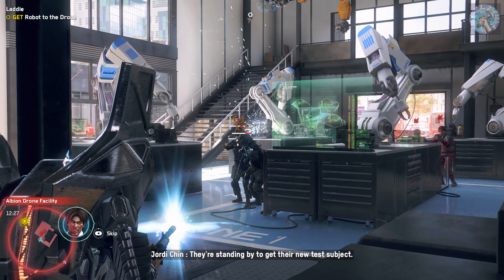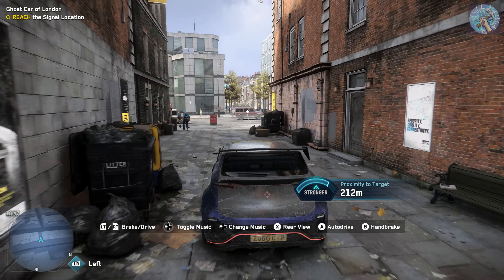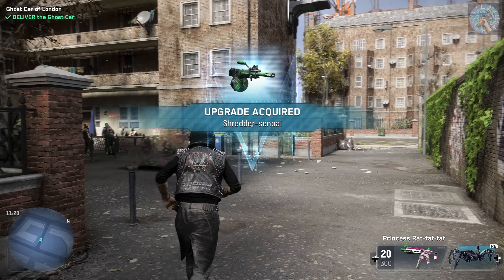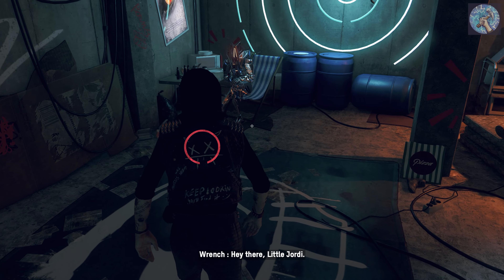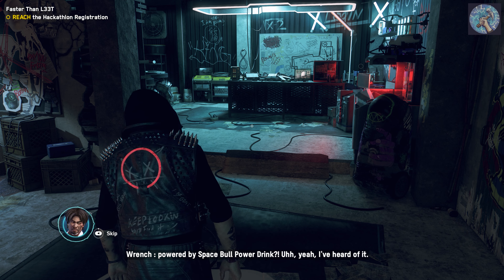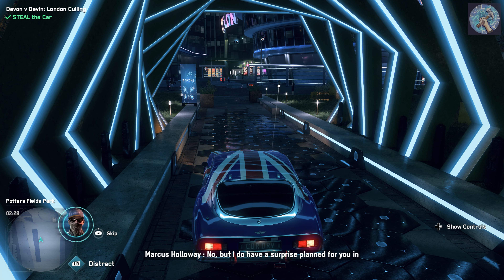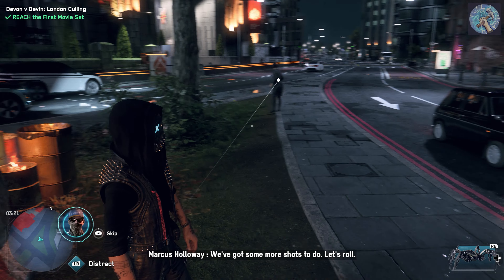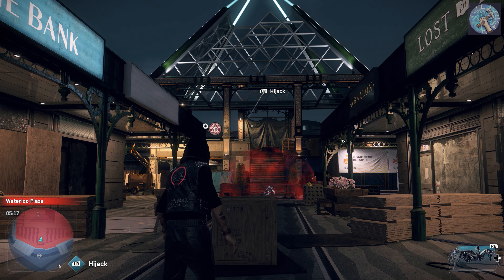Watch Dogs: Legion - Bloodline DLC (Part 8) - Fixer Contracts - 4K 60FPS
*** WARNING: THIS GAME IS NOT MEANT FOR CHILDREN!!! ***
The Terminator has nothing on my remote controlled robot! I hope you enjoy this video of the Watch Dogs: Legion: Bloodline DLC!

Timestamps:
0:00 Teaser and Intro
0:30 Start Ghost Car of London Fixer contract
4:12 Decloak the object
7:23 Decloak the object
8:24 Decloak and follow the car
9:00 Deliver the ghost car
11:14 Start Laddie Fixer contract
13:11 Reach the Albion Defence Facility
14:00 Remotely control robot and escape
17:58 Deliver robot with drone
22:52 Start Faster Than L33T Fixer contract
25:47 Start the Hackathlon
30:06 Start Devon v Devin: London Culling Fixer contract
32:49 Steal the car
37:00 Reach the first movie set and jump a car
40:05 Reach the second movie set and arm the explosives
45:13 Reach the final movie set and destroy the Rempart-bots

PC System Specifications Used For Game:
CPU: AMD Ryzen 7 3800X 3.9GHz
GPU (Video card): GIGABYTE Nvidia GeForce RTX 3090 VISION OC 24G GDDR6X
RAM: 32GB DDR4 3200MHz (Kingston HyperX Fury Black Series)
Storage Drive (for gaming): 1TB SEAGATE FireCuda 520 NVMe PCI-E Gen4
Motherboard: ASUS TUF GAMING X570-PLUS (Wi-Fi)
Power Supply Unit (PSU): Cooler Master 750W (80 Plus Bronze rating)
OS: Windows 10 64-bit

Watch Dogs: Legion description from Epic Games Store
Build a resistance from virtually anyone you see as you hack, infiltrate, and fight to take back a near-future London that is facing its downfall. Welcome to the Resistance.

Recruit and play as anyone in the city. Everyone you see has a unique backstory, personality, and skill set.

Hack armed drones, deploy spider-bots, and take down enemies using an Augmented Reality Cloak.

Explore a massive urban open world featuring London’s many iconic landmarks and fun side activities.

Take your recruits online and team up with your friends as you complete missions and challenging endgame content.

Watch Dogs: Legion - Bloodline description from Epic Games Store
Aiden Pearce arrives in London to take over a contract, and this time he’s teaming up with Wrench in a new storyline set before the events of the main game.

He’s caught between a powerful military robotics corporation, and a returning DedSec member with an opposing agenda.

With no real allies, Aiden must rely on his grit and experience to navigate a hostile city, try to outmaneuver his enemies and keep his family intact.